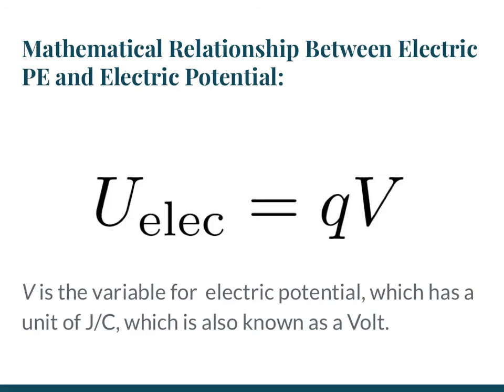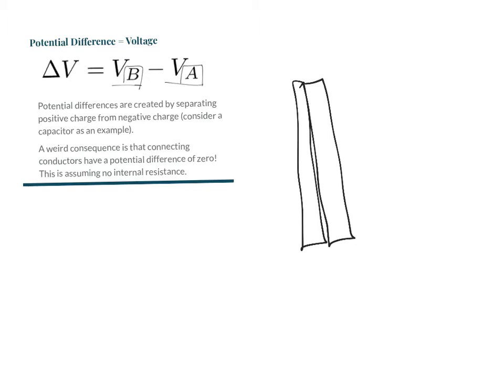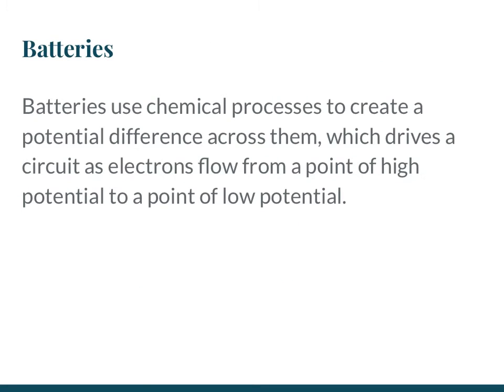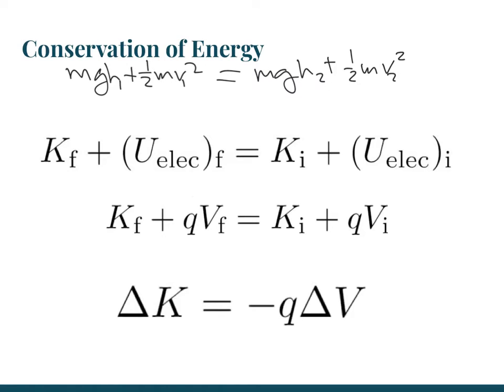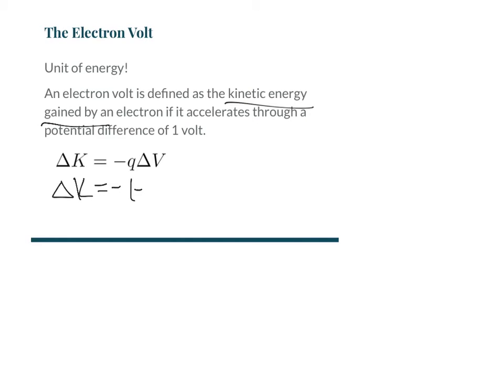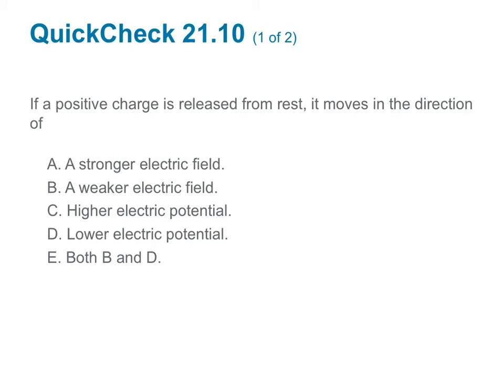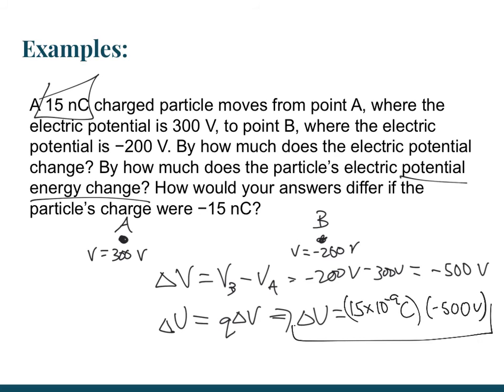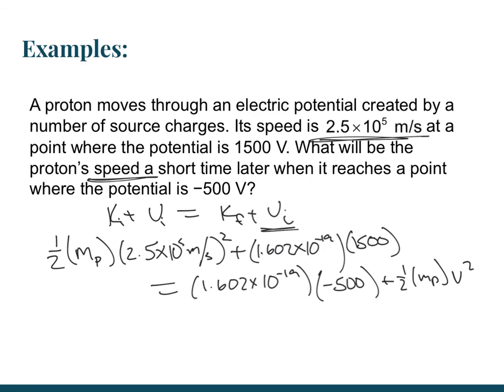Voltage and Potential Difference